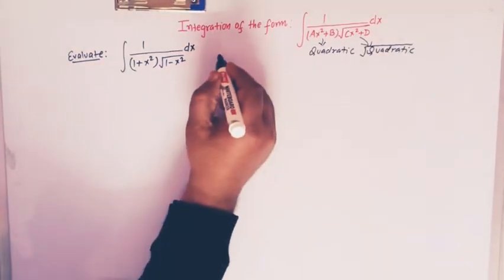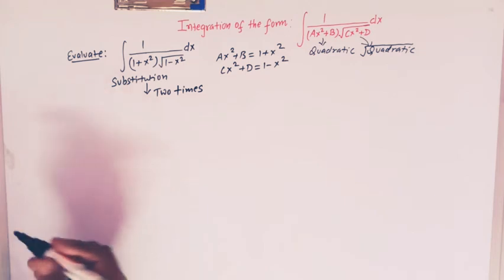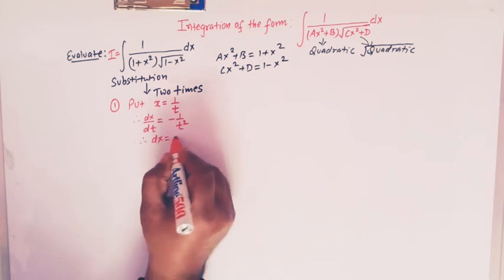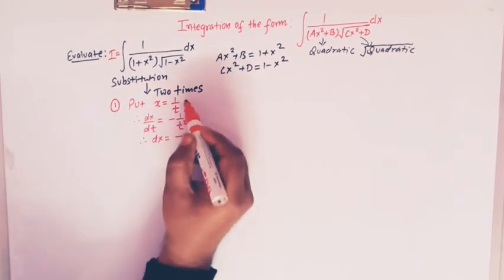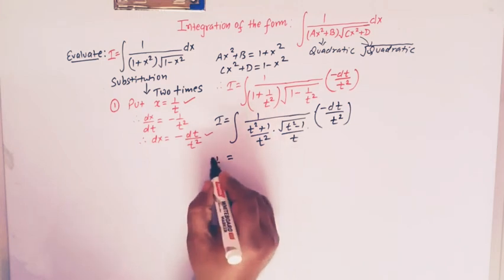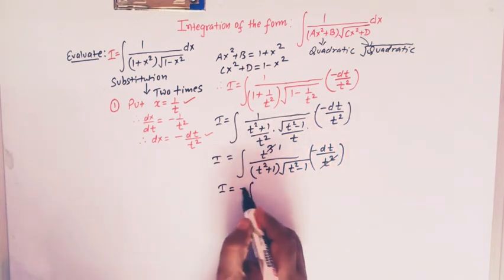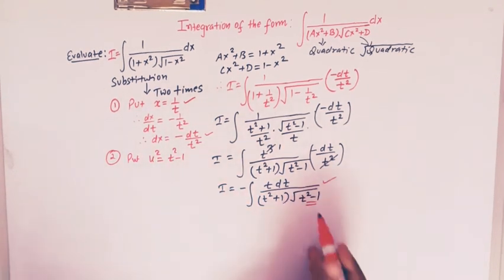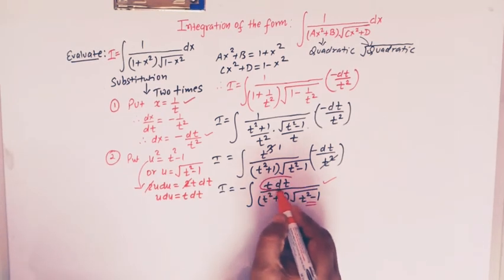Indefinite Integrals- An important type.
How to evaluate indefinite Integrals of particular type.